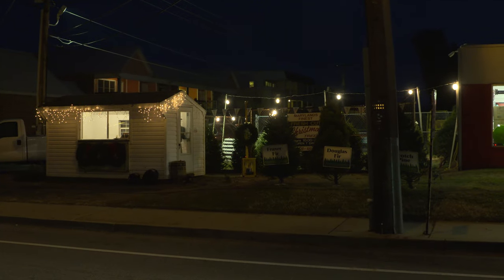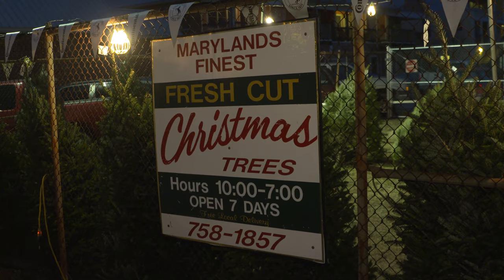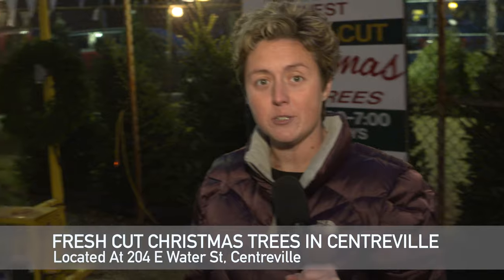Fresh Cut Christmas Trees In Centreville! - Around Town With Mandy